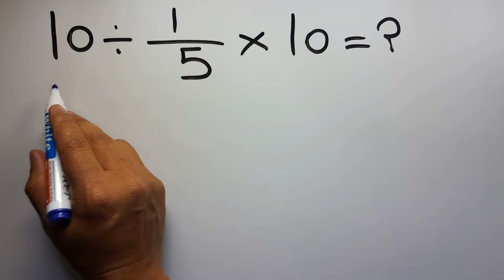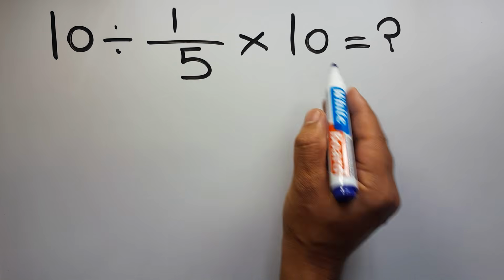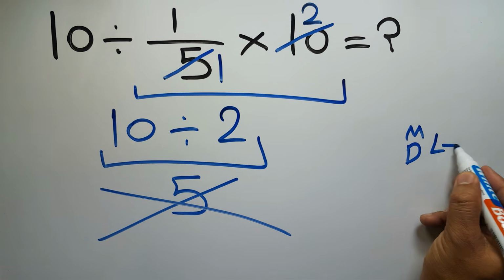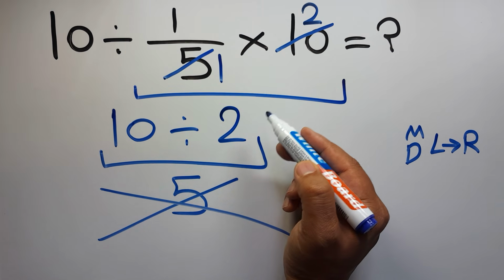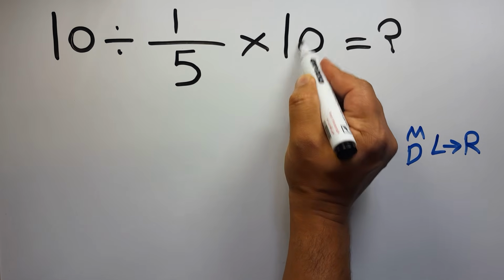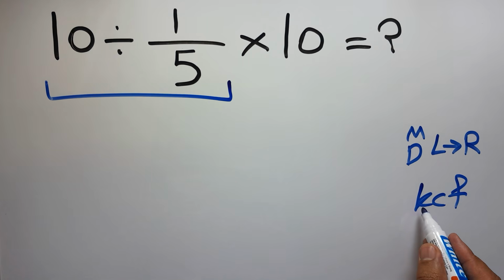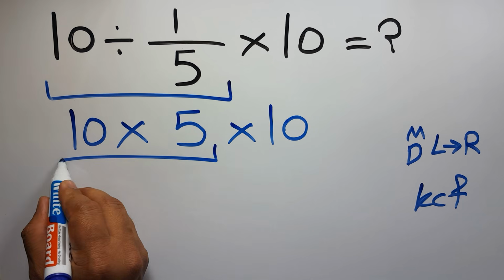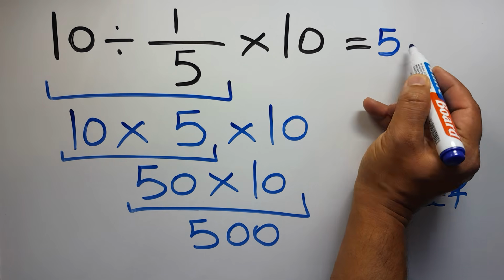This Equation Stumps Everyone! Can You Solve It?